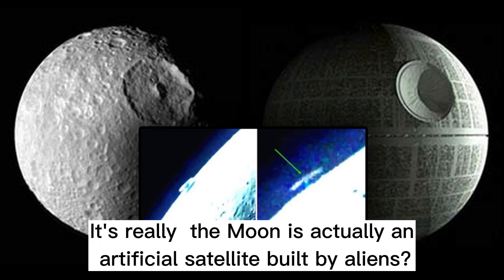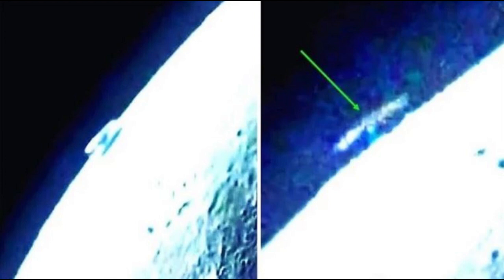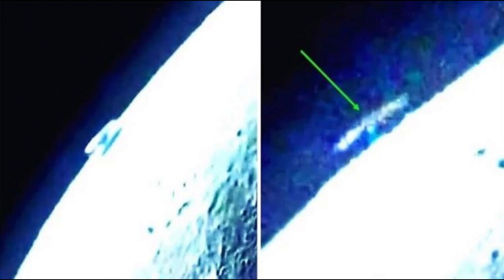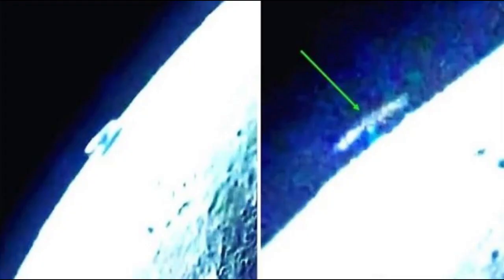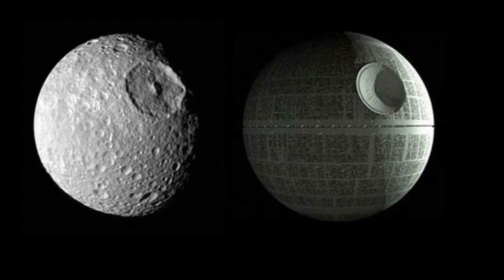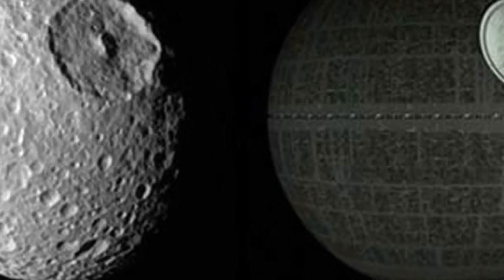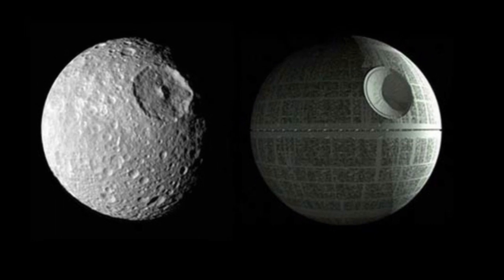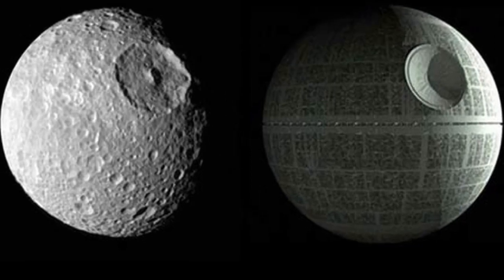It's really the Moon is actually an artificial satellite built by aliens?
Last video : This Man Hacked NASA And Describes What He Found in Interview